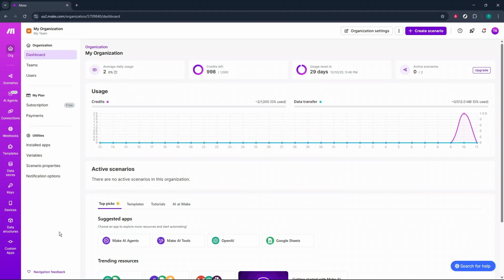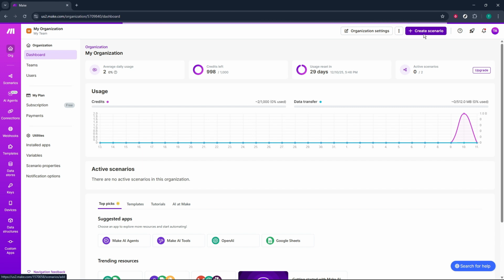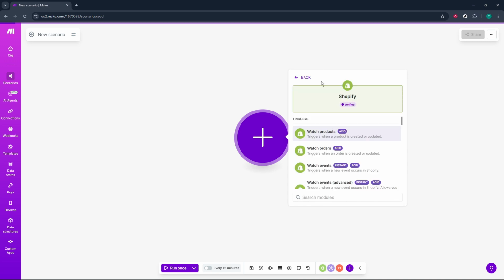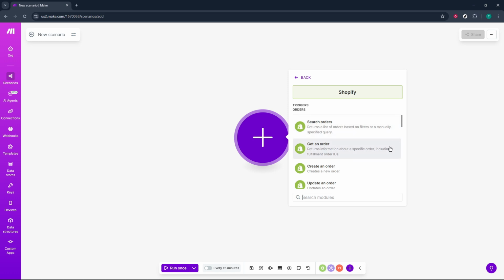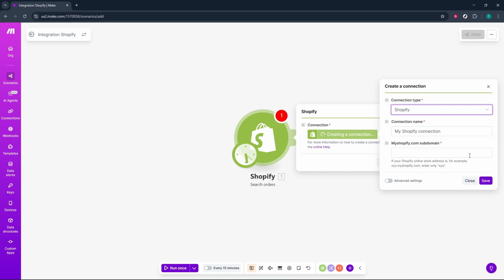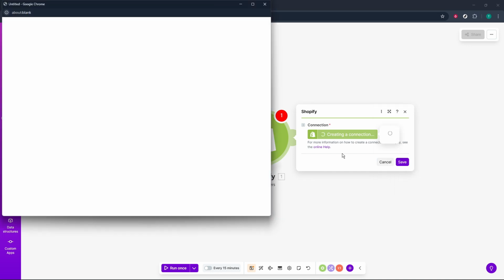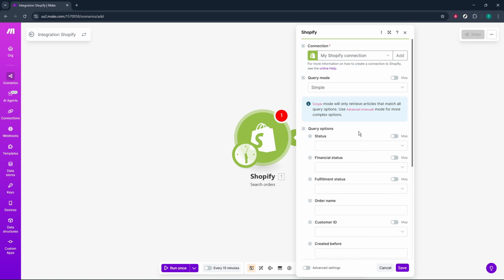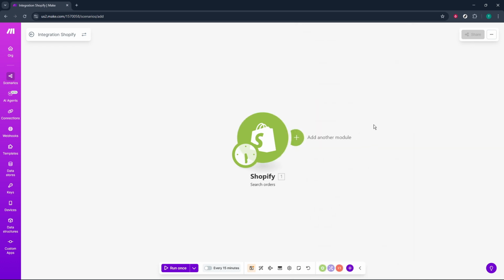How To Connect Shopify To Make (Quick Guide)